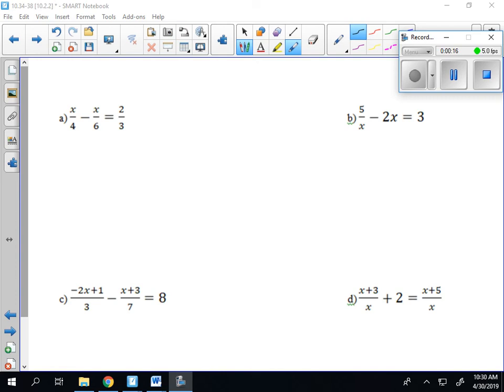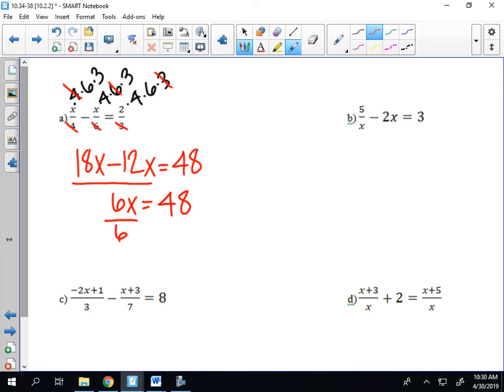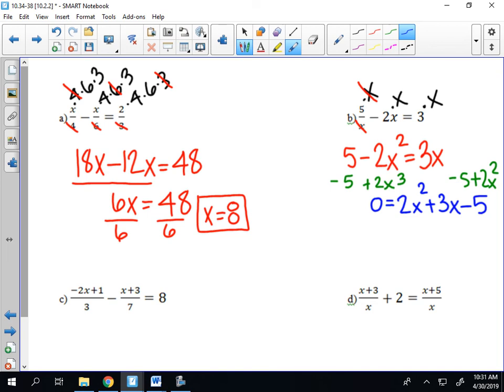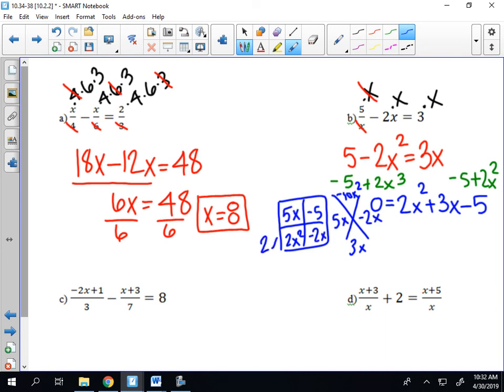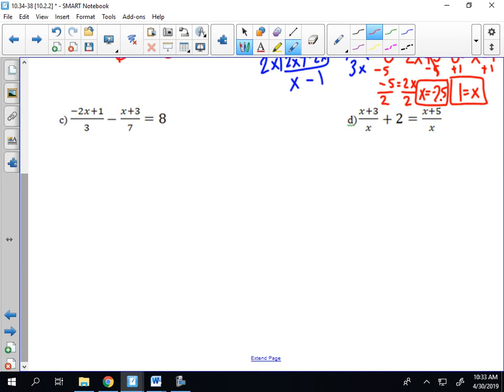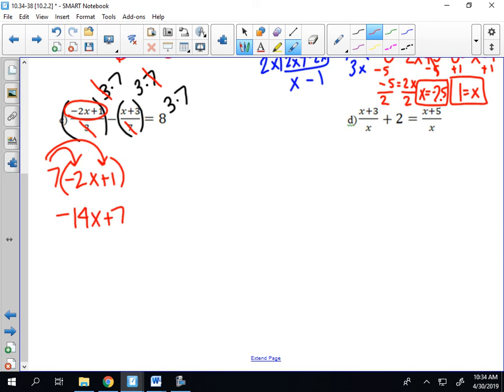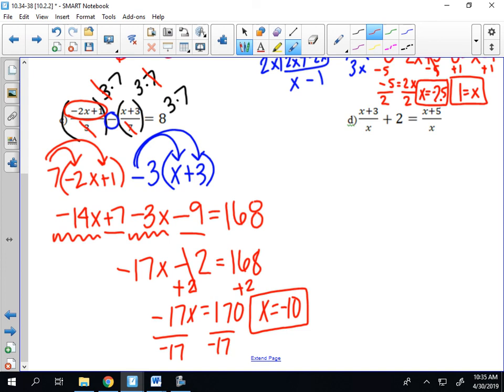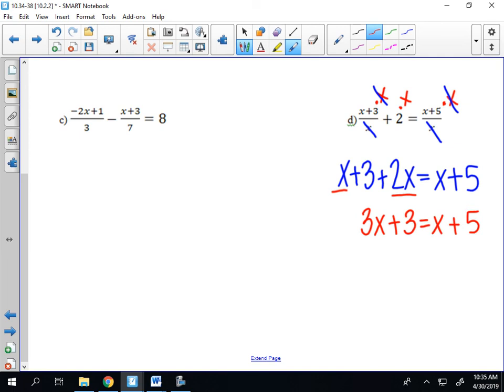Fraction Busting Examples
10.2.2 problem 10-36